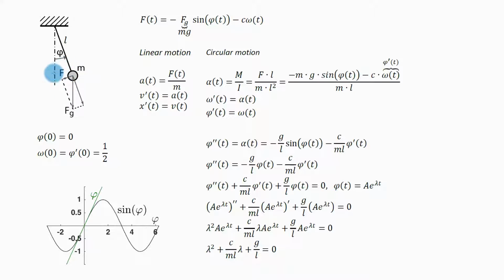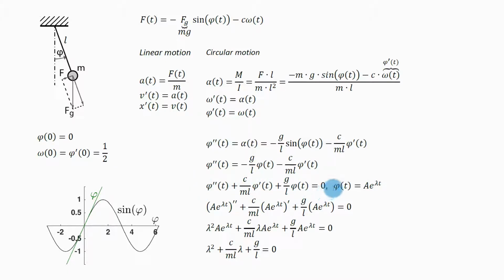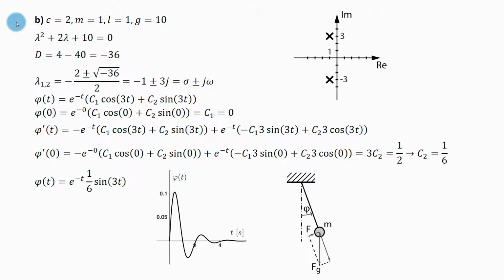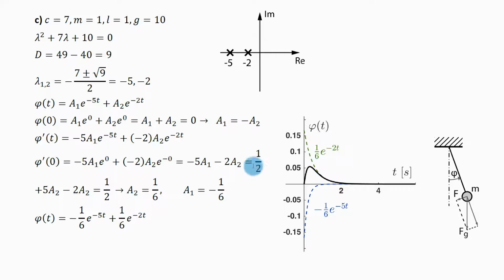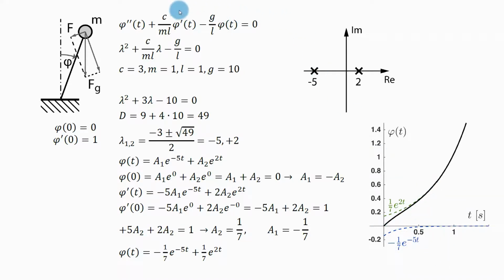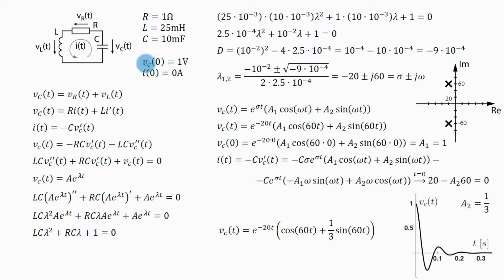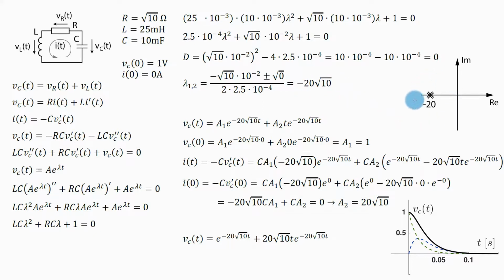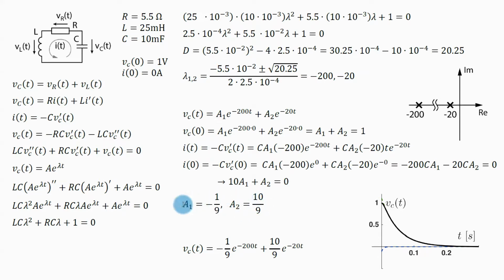Signal Theory (Signals and Systems) - Exercise 6 - Homogeneous Systems: RLC Circuits, Pendulum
**Synopsis**
Solving homogeneous systems:
RLC Circuits with underdamped and overdamped responses
Pendulum with underdamped and overdamped responses